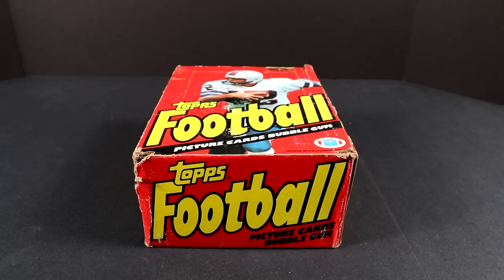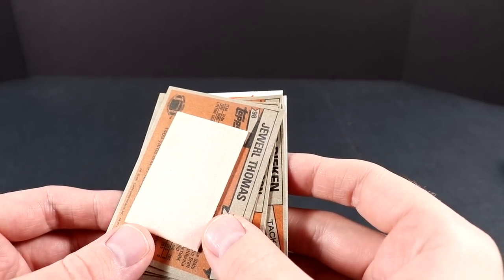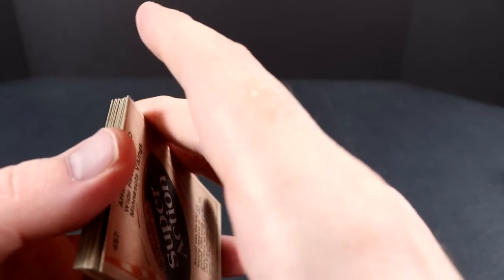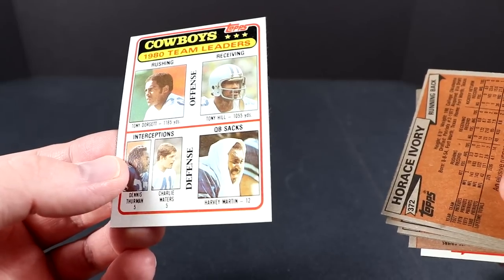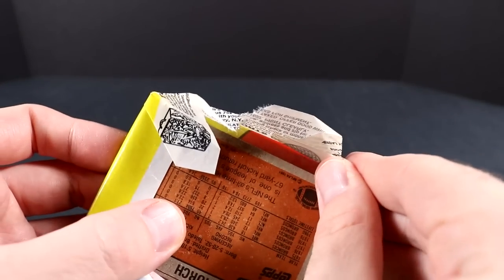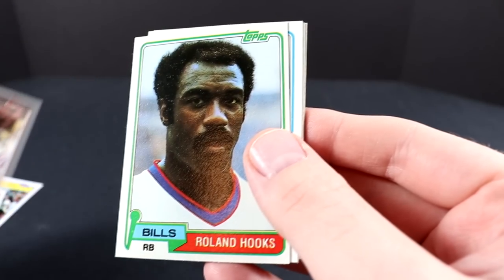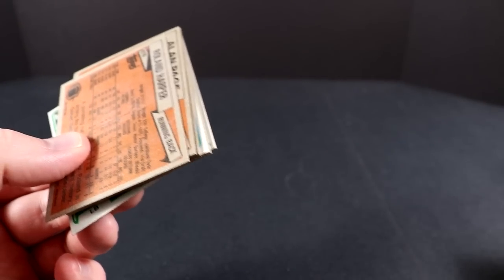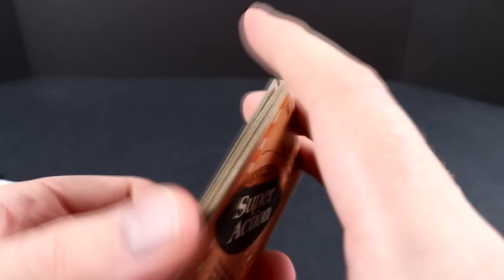1981 Topps Wax Pack Football Cards Pack Opening ! Tons Of HOF Cards | Looking For Joe Montana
1981 Topps Wax Pack Football Cards Pack Opening ! Tons Of HOF Cards | Looking For Joe Montana